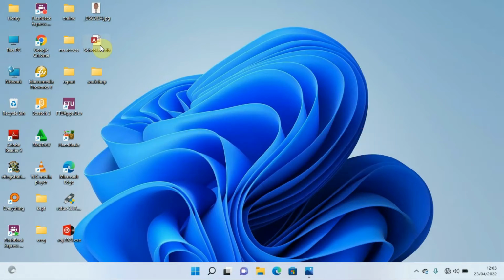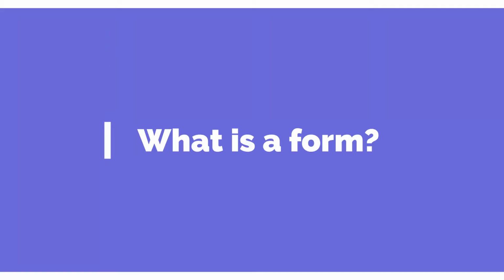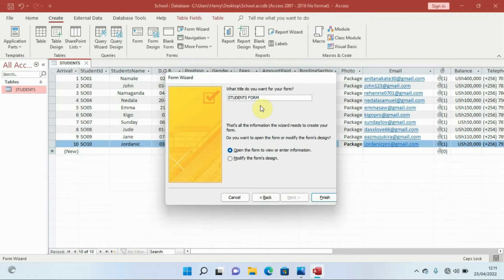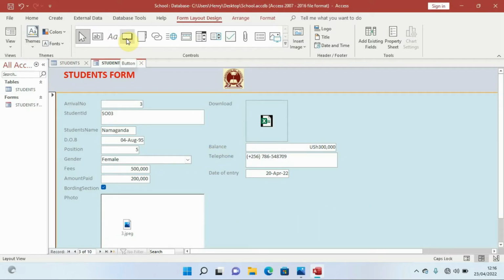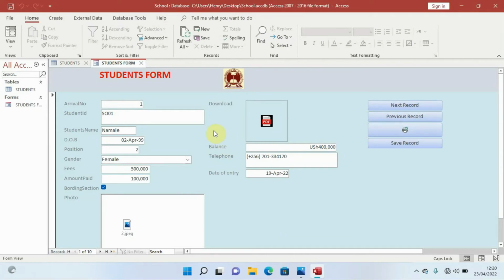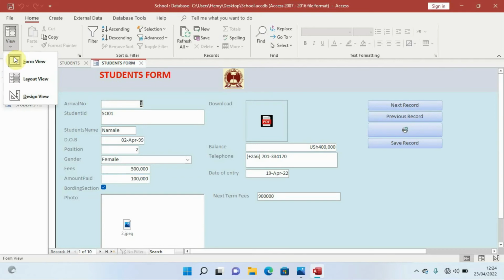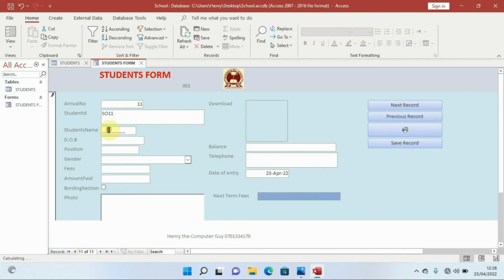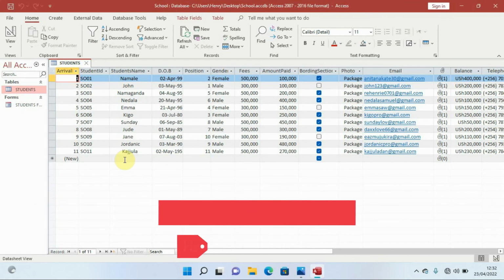How to create Forms from beginner to advanced in Microsoft Access 2021 - 05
In this video, i take you through the process of creating a form, adding logo, working with buttons, making calculations and entering data to the table using a form in Microsoft Access 2021